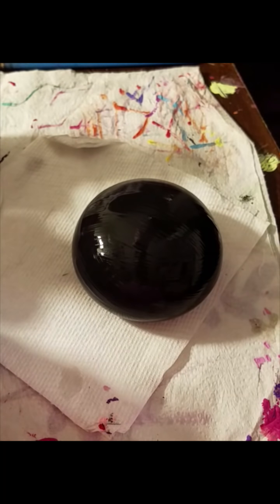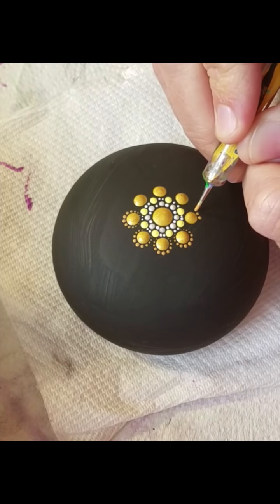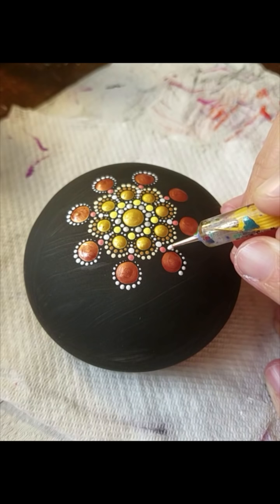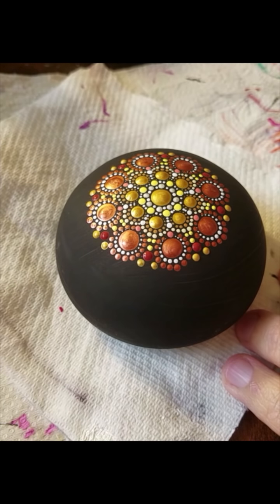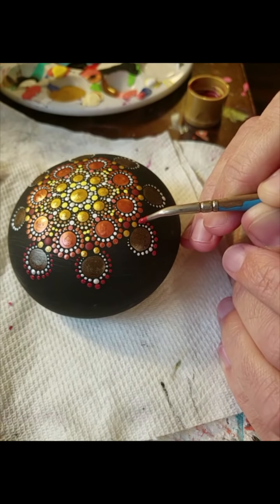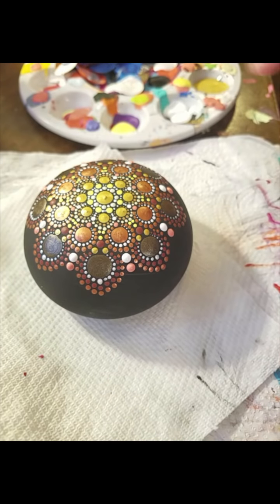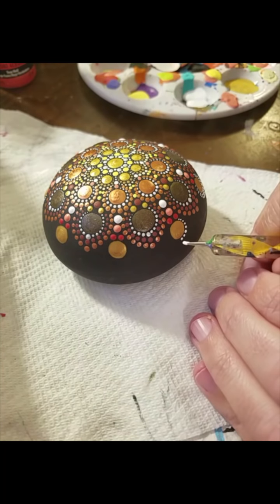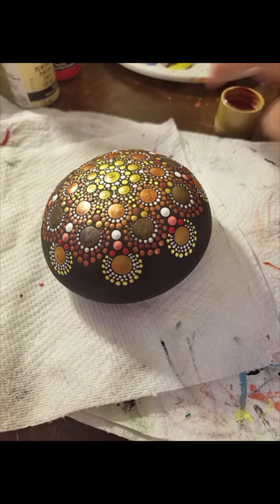The Secret on How to paint a Metallic Mandala on Hand Made Stone ~ Dot Art with Miranda Pitrone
Come check out the secret to paint this golden mandala. This tutorial will show you how to easily paint a mandala. Learn how to paint this metallic mandala on a handmade stone from the Happy Dotting Company

Colors used:Decoart:
Dazzling Metallics: Splendid Gold, Venitian Gold, Copper, Pearl White
Multi-surface Metallic: Chocolate

Americana: True Red, Coral Blush, Buttermilk, Titanium White, Honey Brown, Heritage Brick, Sunny Day

Helpful Links:
The Brush

Excellent Primary Color Starter Pack

The Brush
The Plaster

My Etsy shop link if you are looking to purchase supplies or my art: